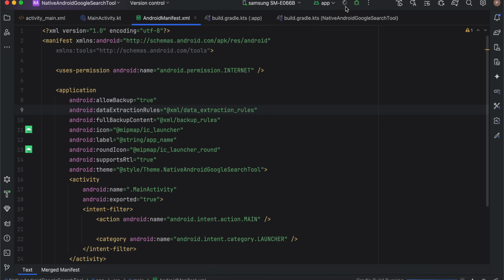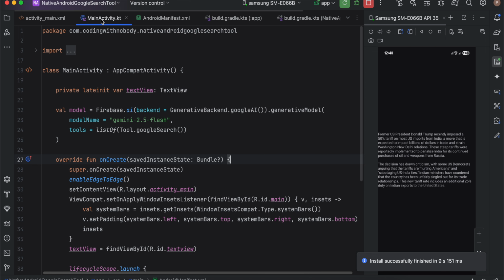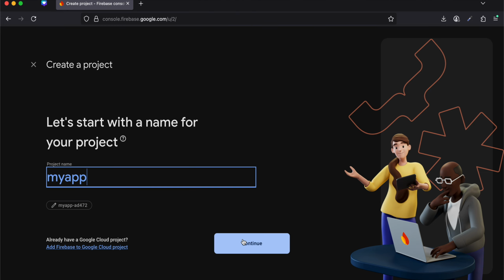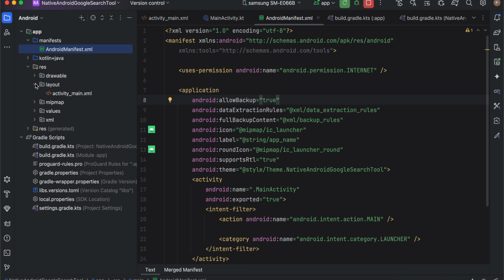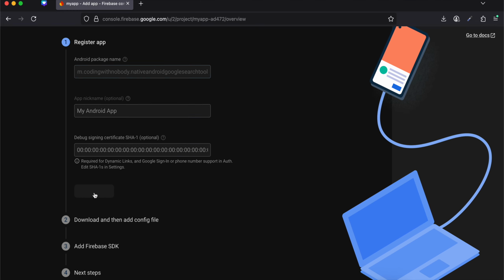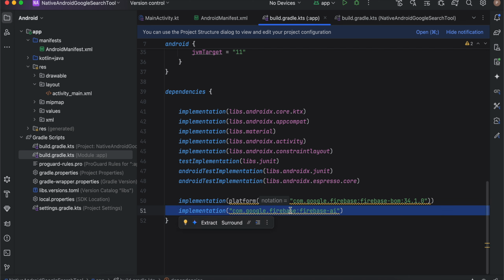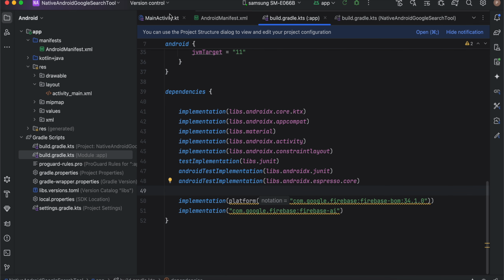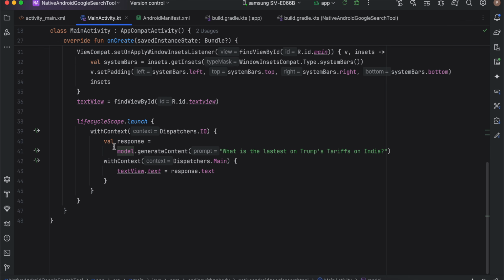How to Use Tools like Google Search Tool with Firebase AI Logic in Native Android App